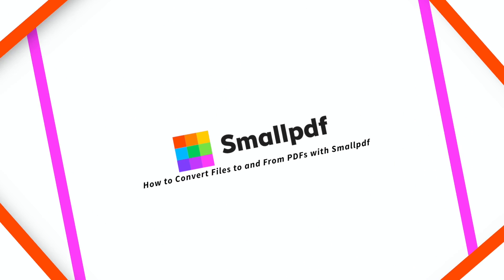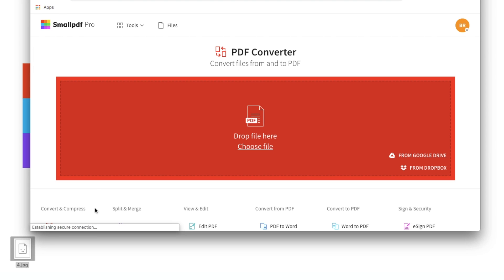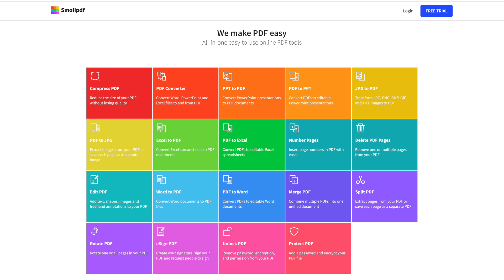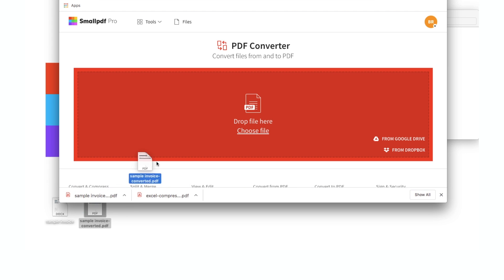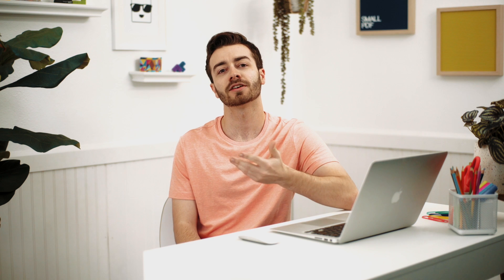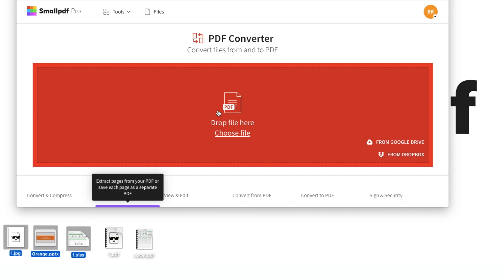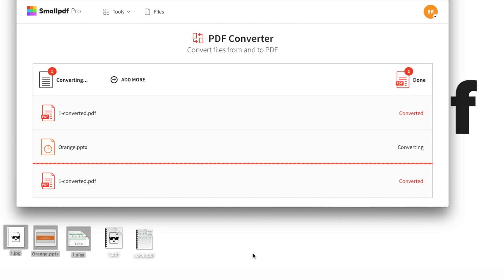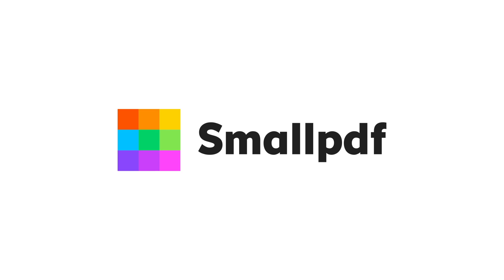PDF Converter: How to Convert Files To and From PDFs with Smallpdf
Learn how to convert files to PDF with our PDF converter.  Try our PDF Converter tool now to convert files to and from PDF format online.

Creating new PowerPoint, Word, and Excel files is easy. Just press the “Save” button, and presto! A new document is born.

But what about when you need to convert a Microsoft Office file or even an image file like JPGs or PNGs into a different file format? Until now, the process was very time consuming, but with Smallpdf’s PDF Converter tool, converting your files into other formats is so simple and fast!

Here’s how to use the Smallpdf PDF Converter to convert documents to other file formats:
1. Go to Smallpdf.com.
2. Choose the PDF Converter from our menu of tools.
3. Drag-and-drop your Microsoft Office or image file over the tool to automatically convert it to a PDF.
5. And if you want to change your files between other popular formats like Word, PPT, Excel, or JPG, the PDF Converter tool can do that too. (You can change your Excel spreadsheet into a JPG image, or your PowerPoint presentation into a Word doc. Whichever file type you ultimately need, just convert it to a PDF first, and let the PDF Converter do the rest.)

By the way, Smallpdf even works with image files other than JPGs, including GIF, PNG, BMP, and TIFF files.

Now just for fun, what if you want to convert a variety of file types to PDFs all at once? This is where Smallpdf really shines.
- Using a feature called batch processing mode, you can convert a variety of files up to 5GB into PDFs all at once!

That explains why millions of people use Smallpdf every month.

The PDF Converter tool works on Mac, Windows, Linux, or any other operating system with access to the internet–even mobile devices like iPhone and Android.

To access our PDF Converter tool and many more, go to Smallpdf.com now.

Chapters ⬇️
00:00 Intro
00:30 How to convert files to PDF format with Smallpdf?
01:17 How to convert different type of files at the same time?
01:42 Operating systems to use Smallpdf